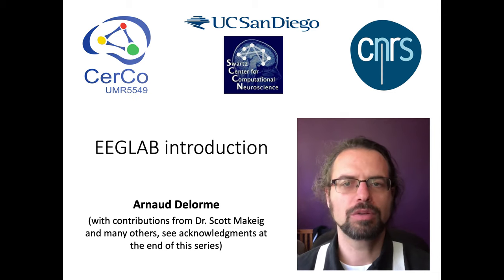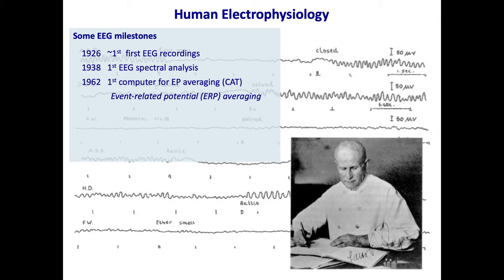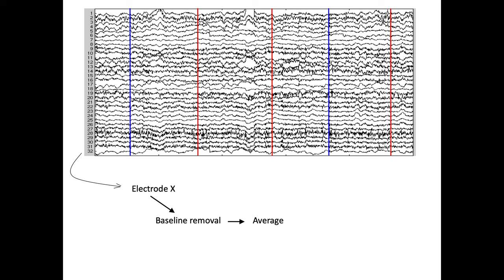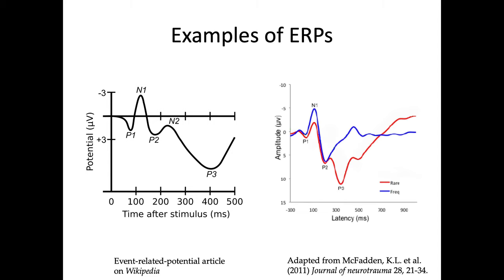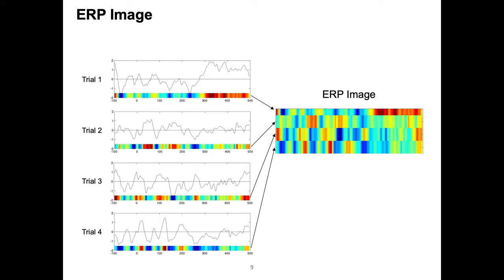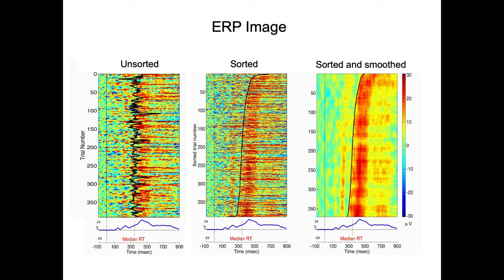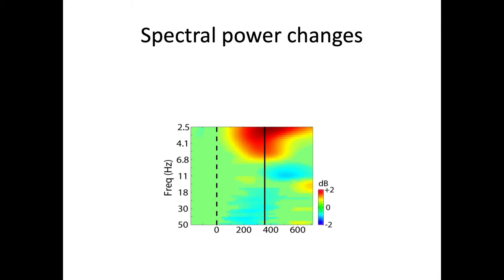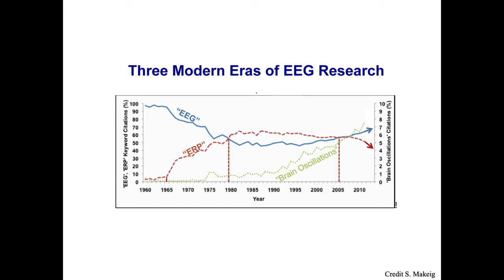EEGLAB introduction part 1: Why EEGLAB